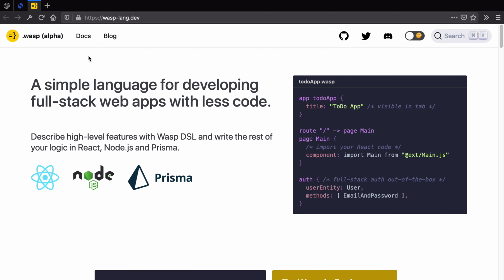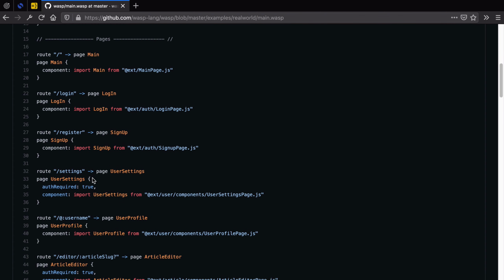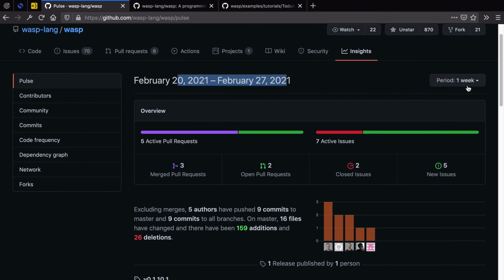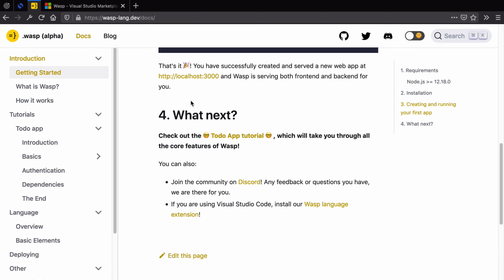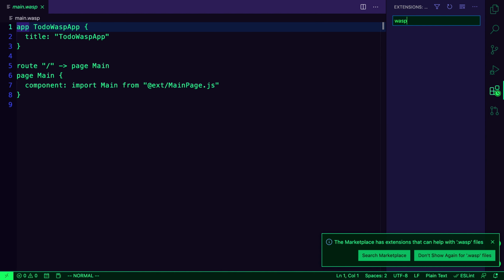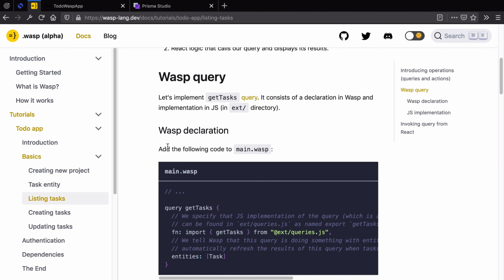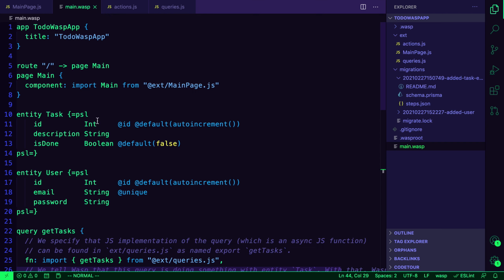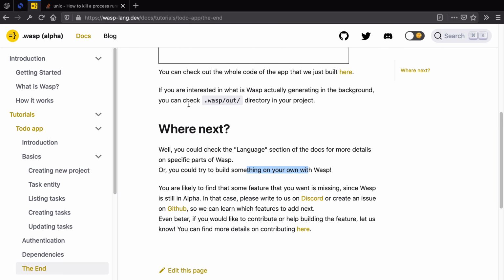Wasp Language: First Impressions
This is a walkthrough of me trying out along with my first impressions.

The goal is for you to get a feel for a new technology before you go try it out yourself.